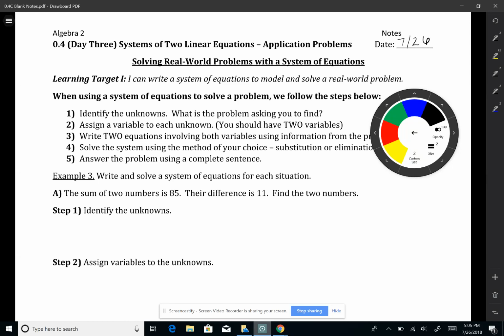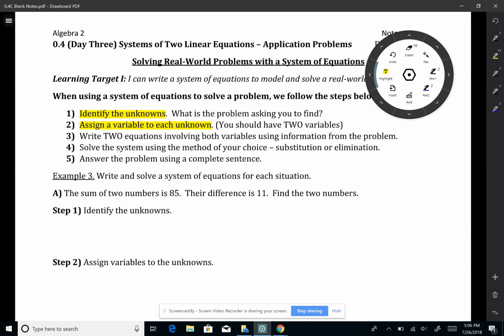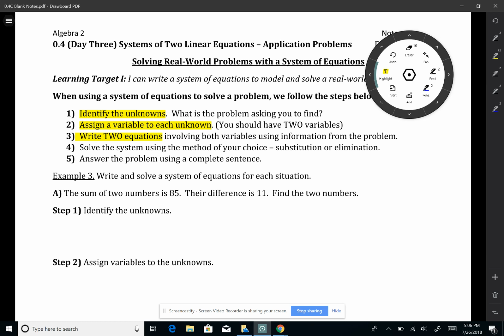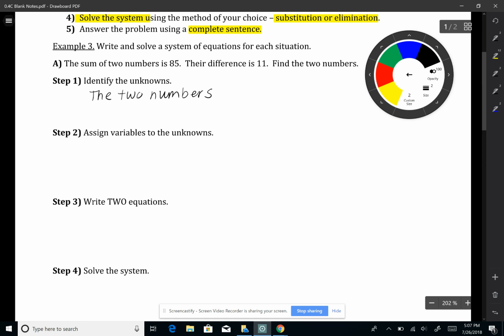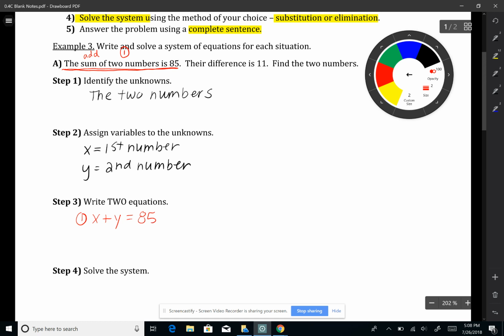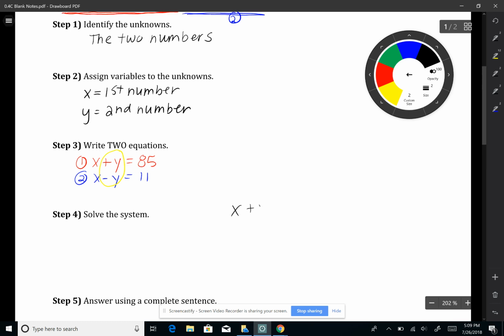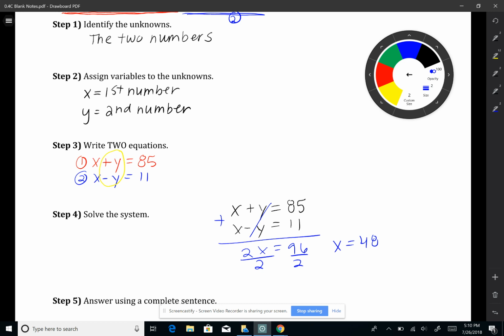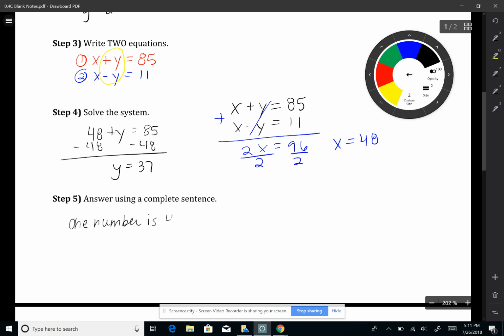0.4 (Day Three) Part I - Solving Systems of Two Linear Equations - Application